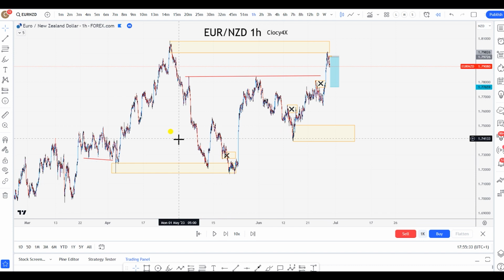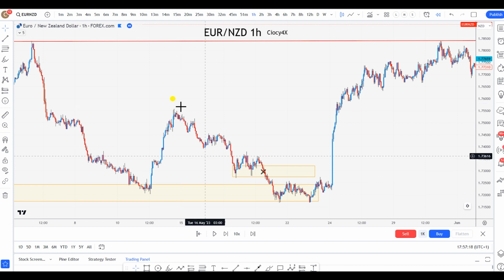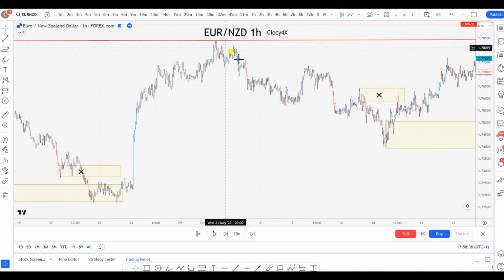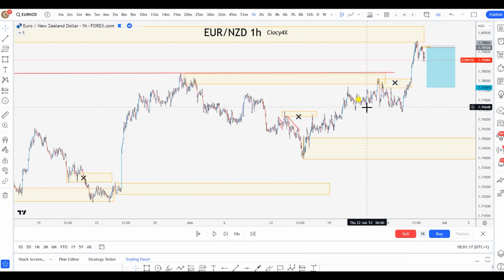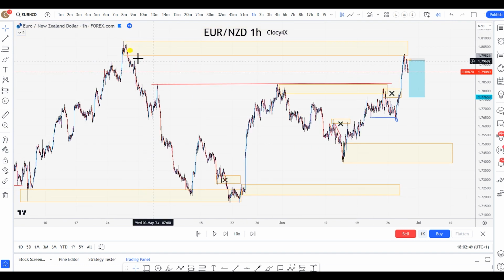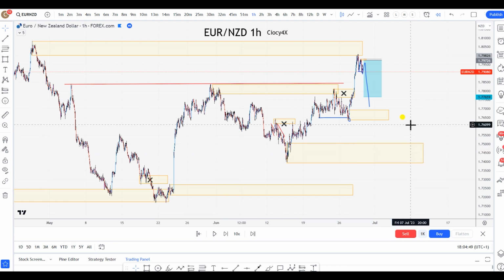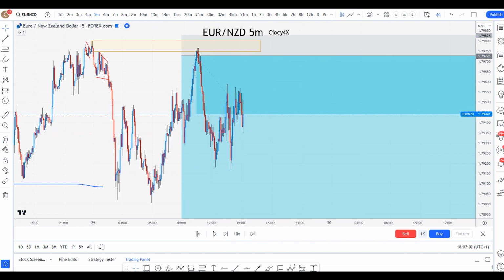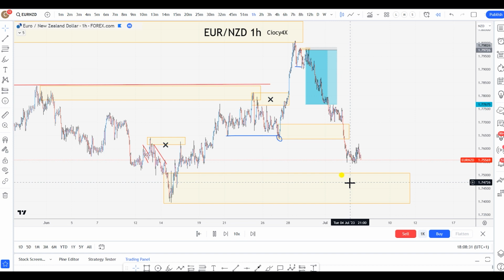PT. 2 | 1 to 20 Risk to Reward | SMC Trading with Supply and Demand | Trade Re-Cap!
In this episode, you will learn how to use Supply & Demand in combination with Smart Money Concept the right way, and how to build the proper narrative for your Forex Trading!

There are so many ways one can Trade Forex, such as Smart Money Concept / SMC or trading retail concepts like support and resistance, trendlines, rsi's, candle patterns, and all the other stuff. Everything works in Forex Trading as far as You know how to put the right narrative behind it! Here we delve into why price moves to certain zones from a Smart Money Concept Perspective! Is important in Forex to properly have a right strategy, followed with the proper Risk Management, and understanding of your Trading Psychology!

Remember, the forex market rewards those who approach it with diligence and a willingness to learn. Ciocy4x's guidance will be invaluable on your trading journey, helping you achieve success in various timeframes—be it monthly, weekly, daily, or even intraday. Stick to your trading strategy, implement sound Risk Management, and understand your Trading Psychology to thrive in the dynamic world of forex trading!